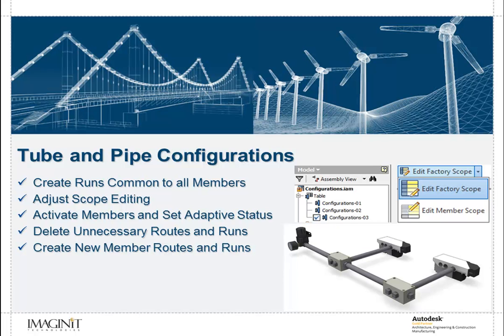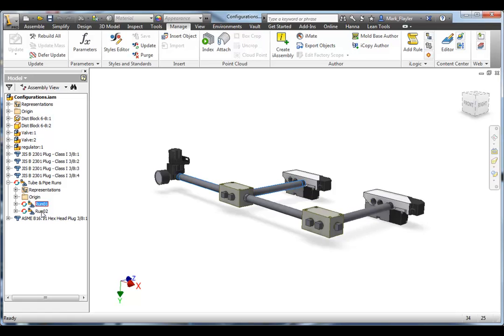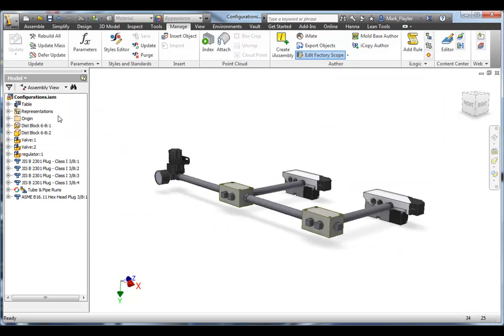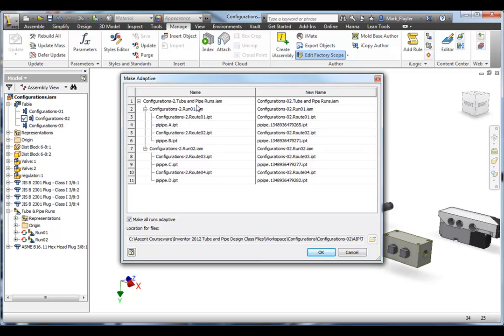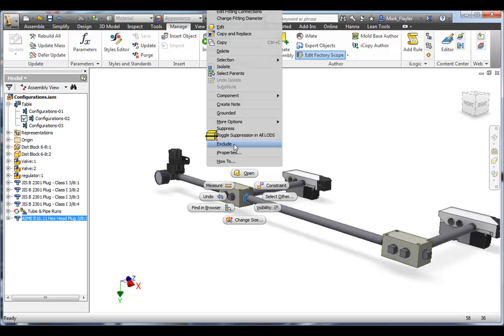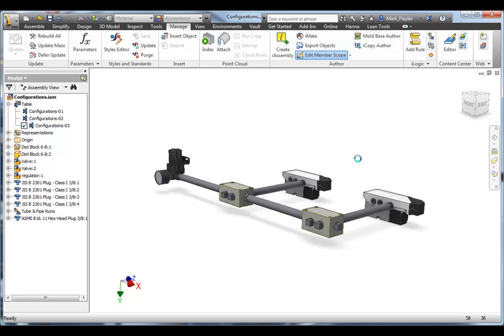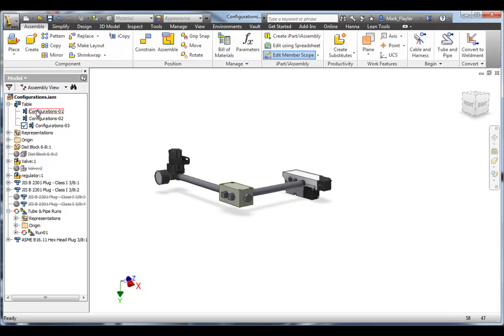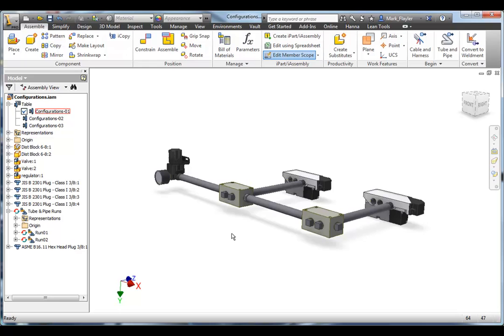Autodesk Inventor: Tube and Pipe iAssembly Interchange Sets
Using Tube and Pipe with Inventor iAssemblies for seperate routing configurations